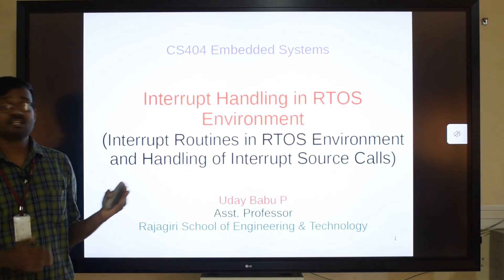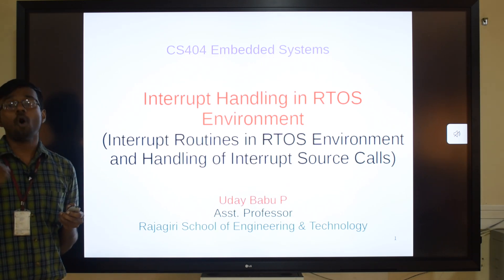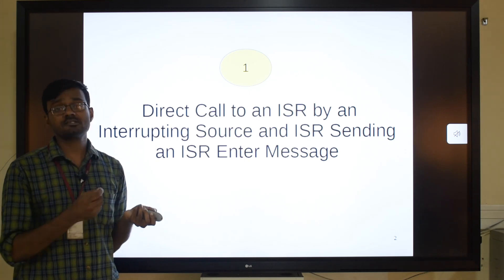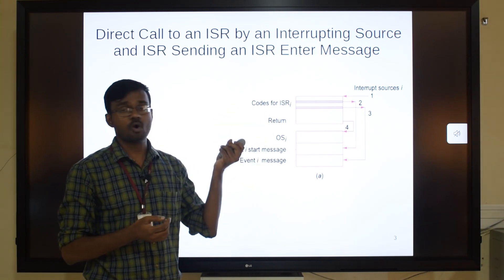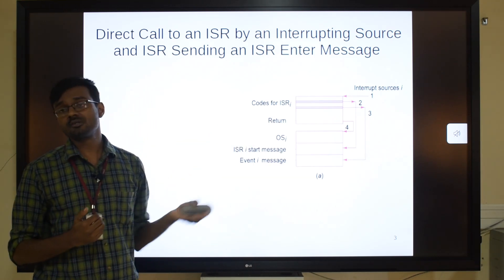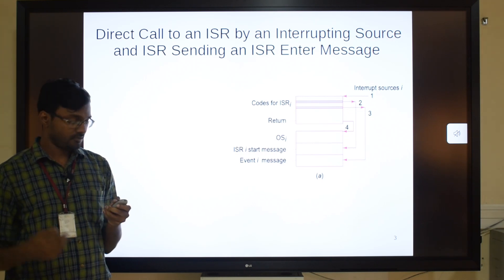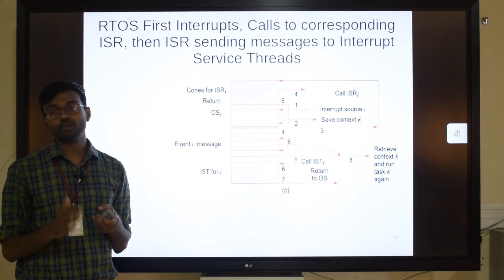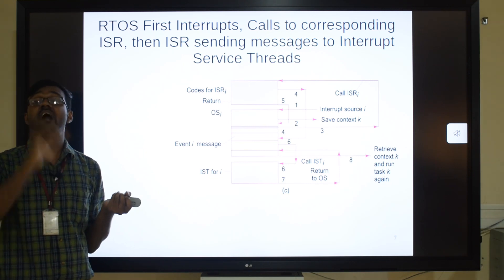CS404 Embedded Systems Interrupt Handling in RTOS Environment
Mr  Uday Babu, Asst. Professor, RSET